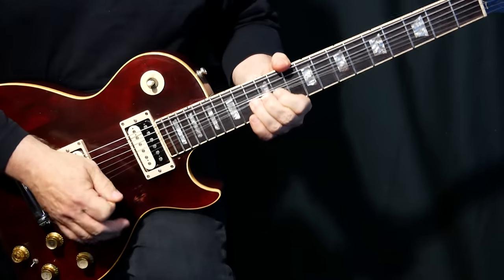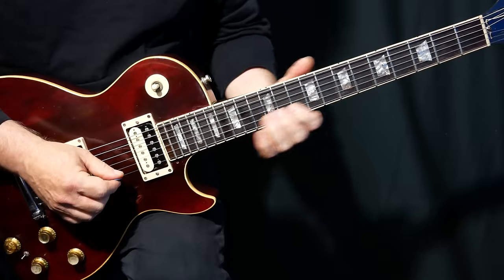how to play "Black Magic Woman" on guitar by Fleetwood Mac Peter Green | guitar lesson tutorial